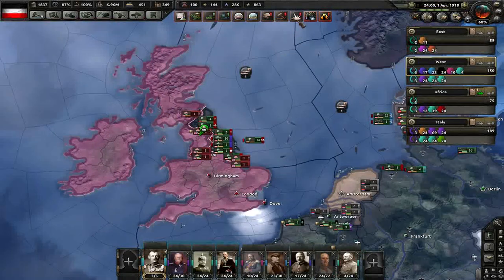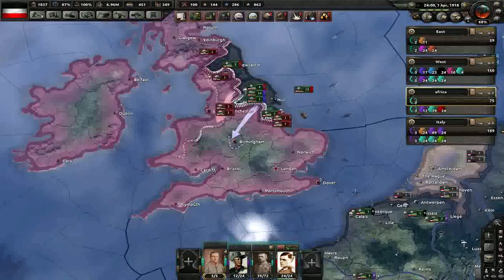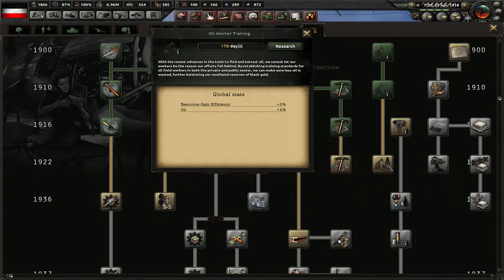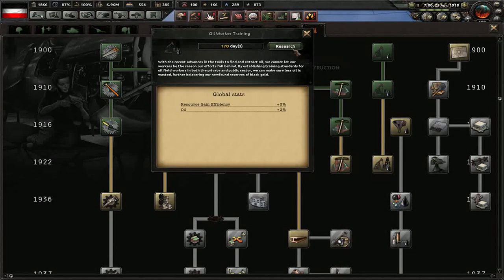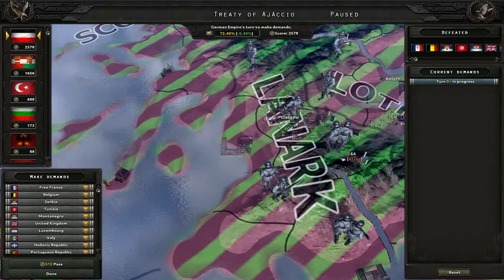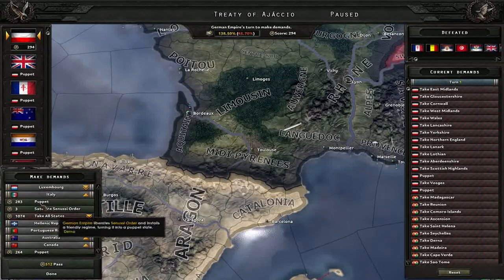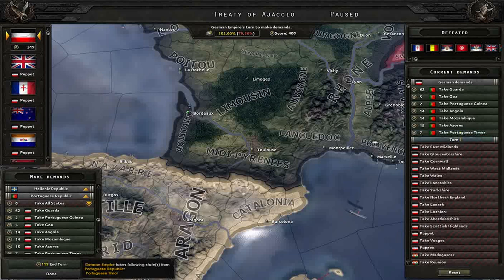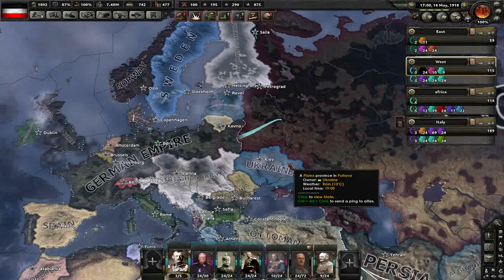HOI4 The Great War Mod German Empire #16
Hello

A new Hearts of Iron camapign here as we step through the alternate timeline of what ifs...

This is one of mine playing as Germany from 1910... The reality, tradegy and loss of what happened in the Great War is unmistakable. As sad and profound as these attrocities are in real life we will see who and what decisions could have transpired so that the German Empire (not necessarily The Central Powers) won against the Entente.

This may be a road to Kaiserreich...